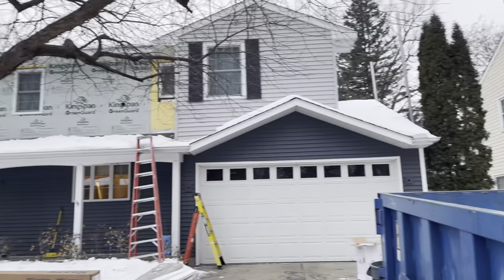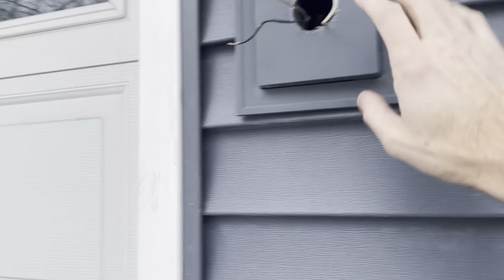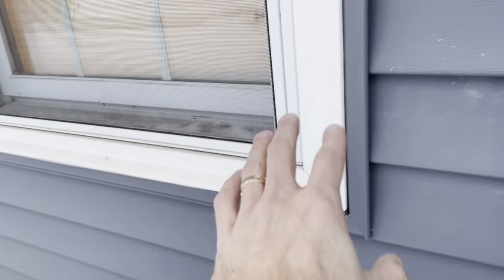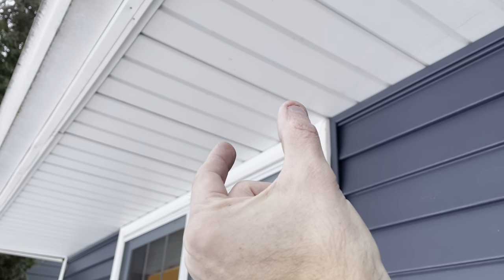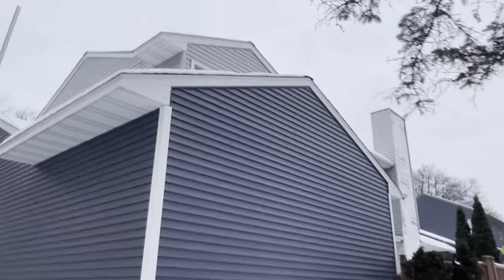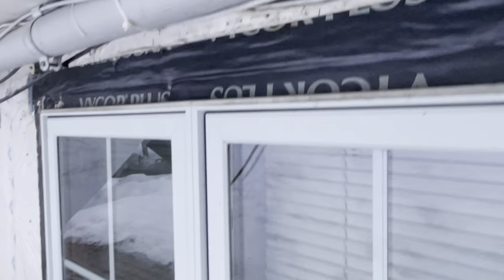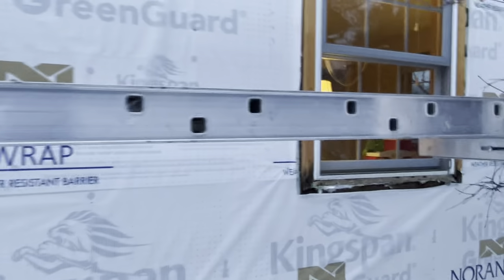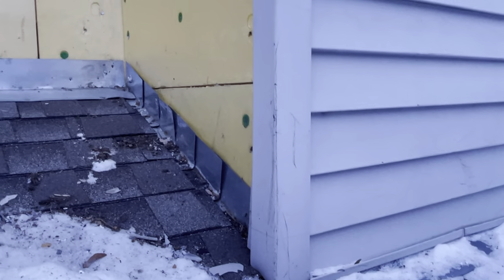Vinyl Siding Build & Basic Component Overview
Vinyl siding project in Edina, MN.  In this video we discuss basic components, codes and a general overview of vinyl siding basics.  We also show dormer and step flashing, fan fold and more!